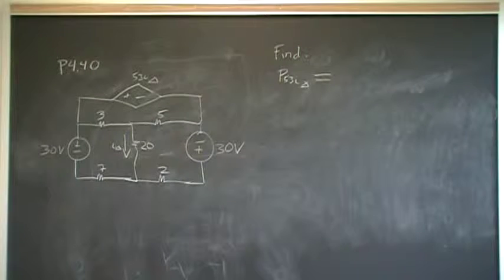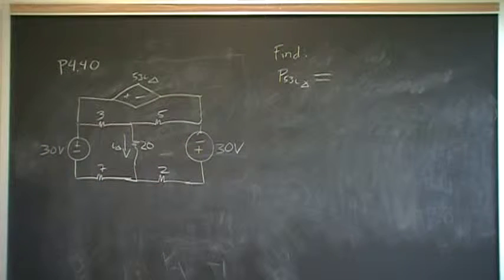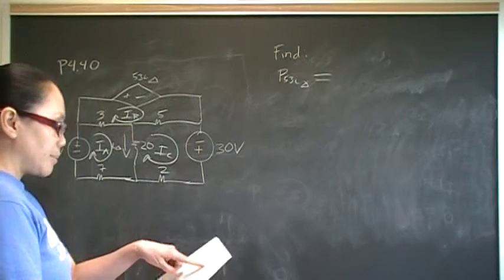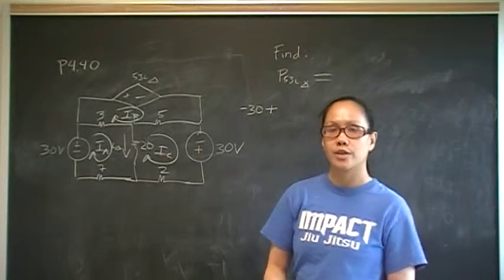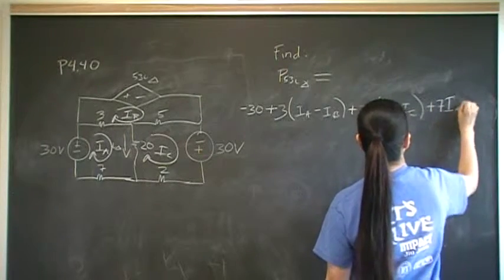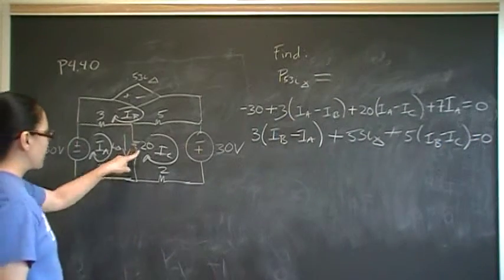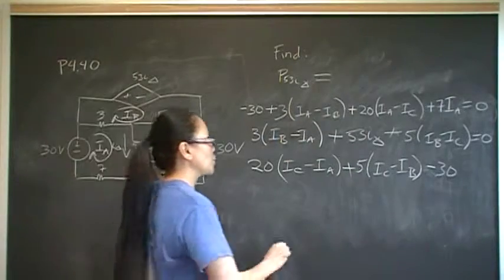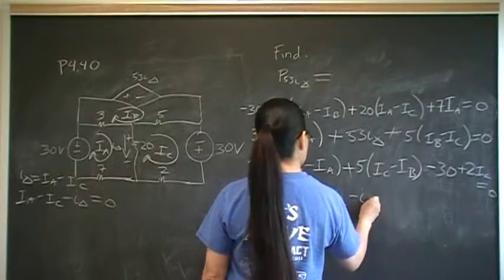Mesh With Dependent Sources P4.40 Nilsson Riedel Electric Circuits 9E Solution